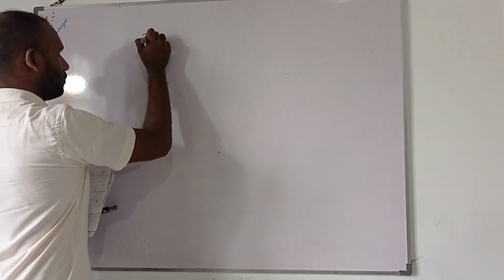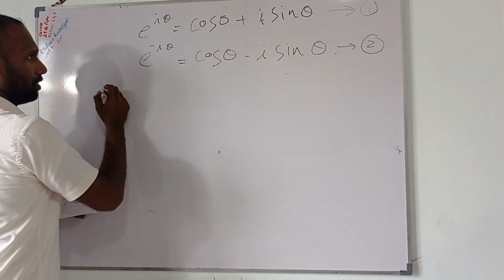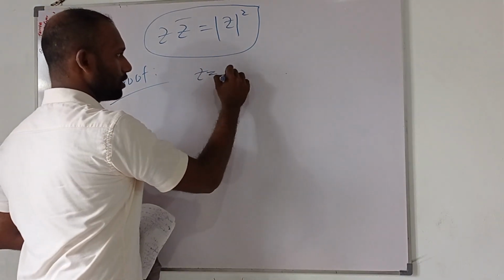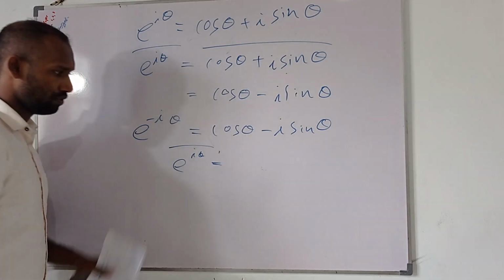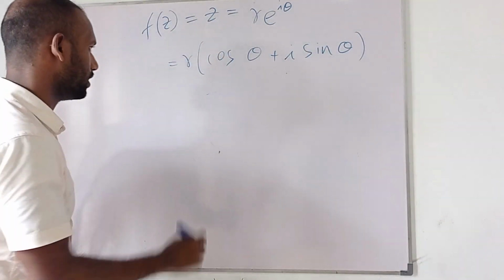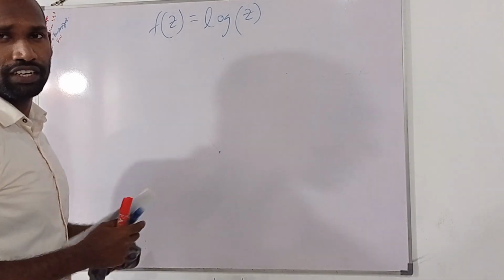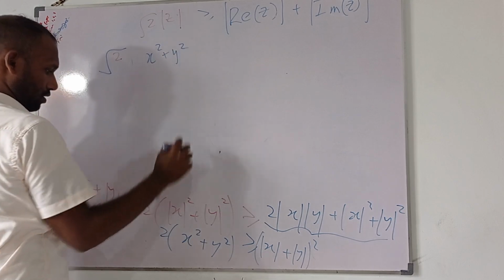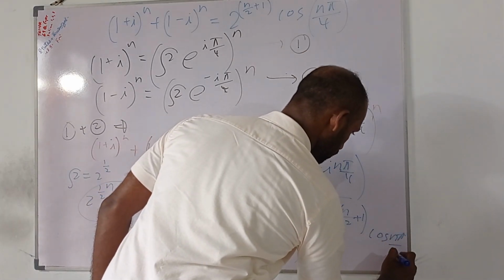Introduction To Complex Variables (Part I)